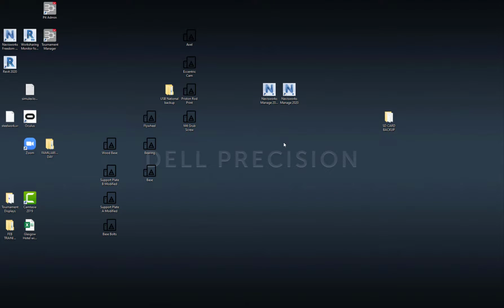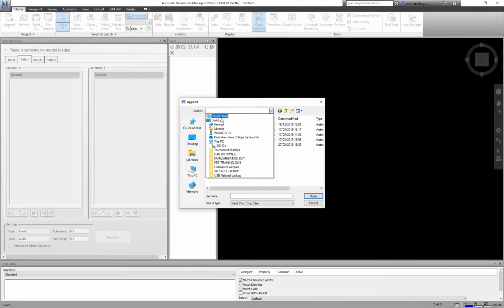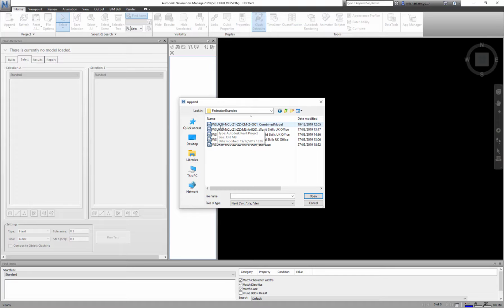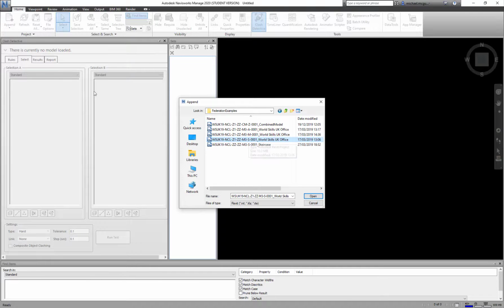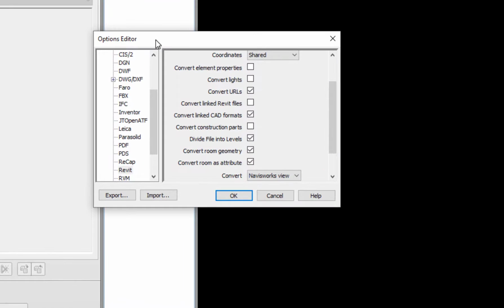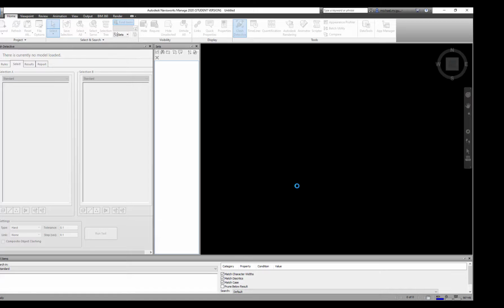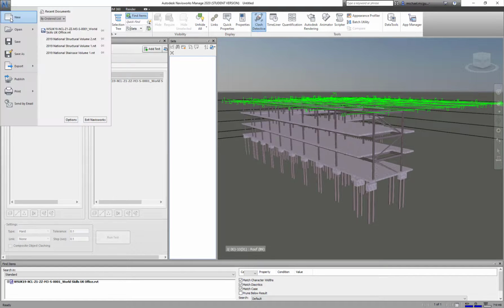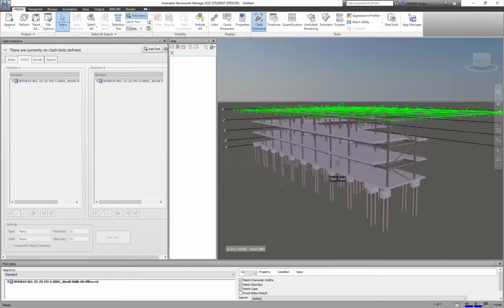Video 24 - Task C 1.1a - Navisworks - Setup and import showing reader settings